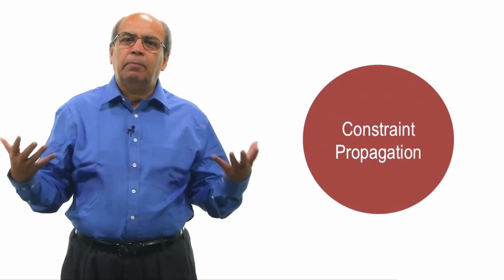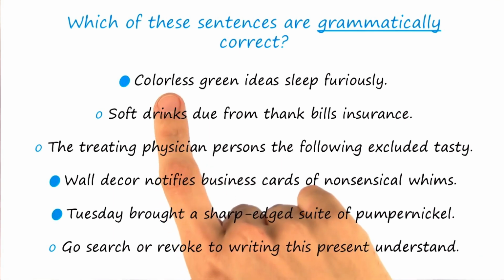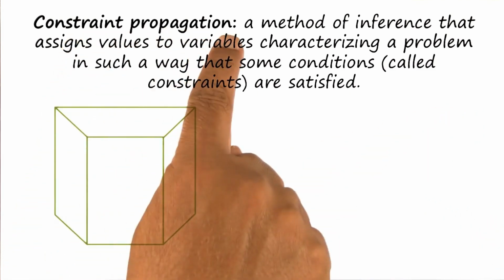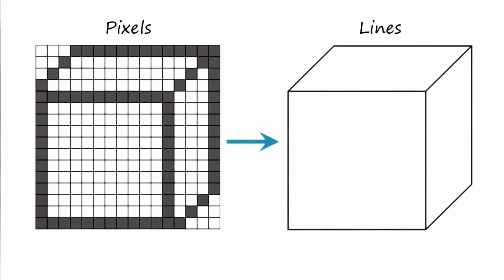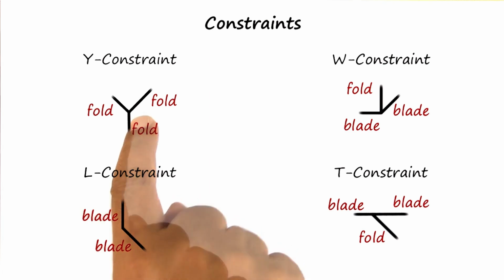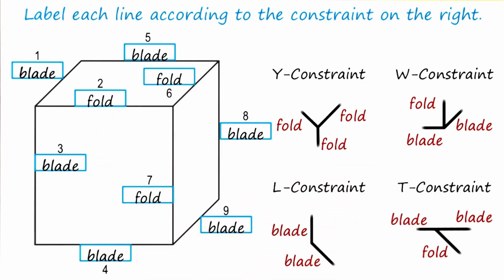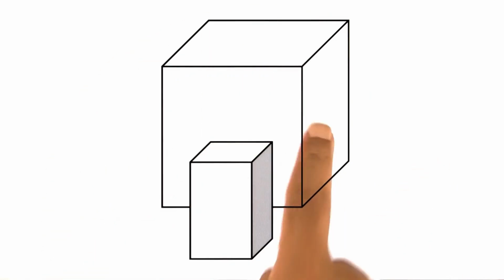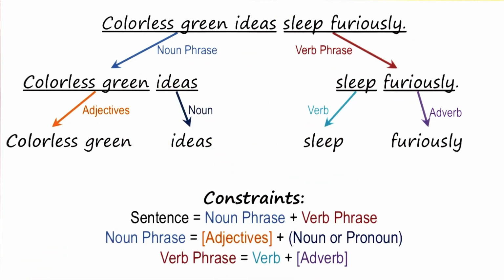CS7637 Lecture20 Constraint Propagation